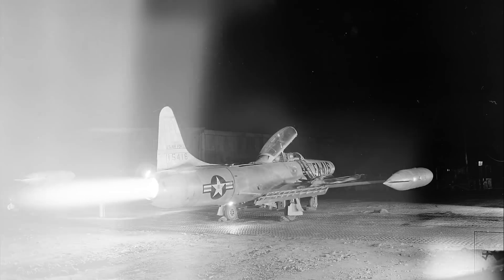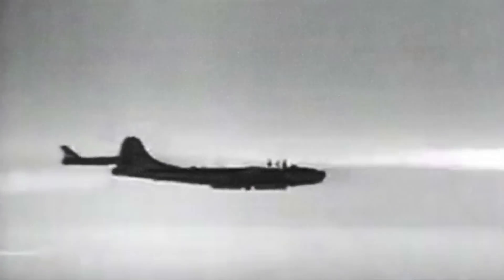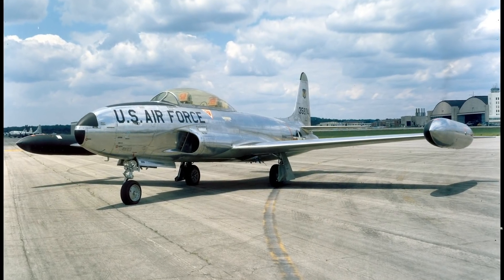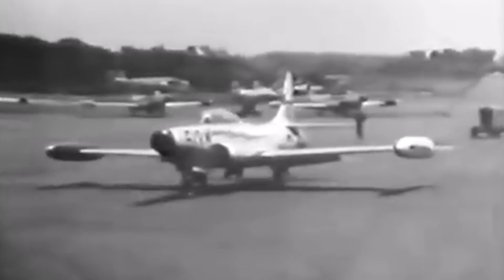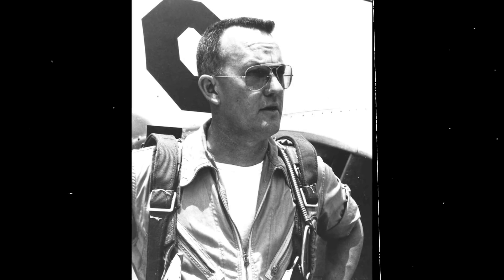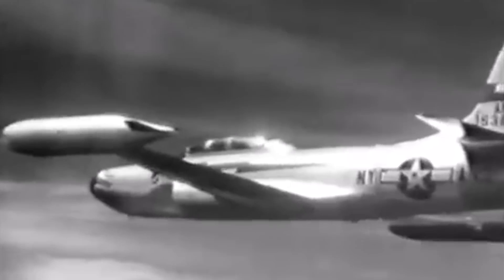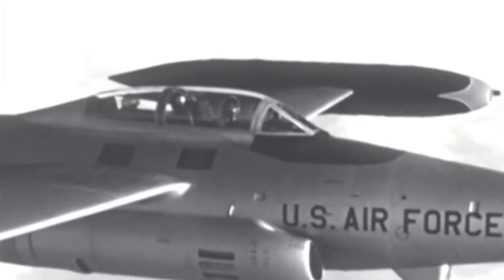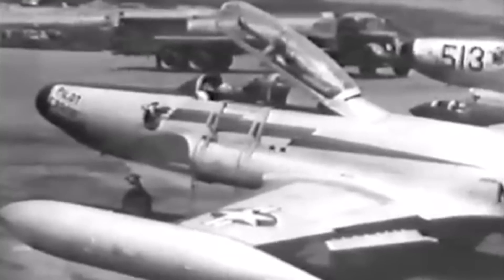F-94 – The First Air Force Jet with an Afterburner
Lockheed’s F-94 Starfire was the first US jet with an afterburner developed as part of the first generation of jet aircraft for the United States Air Force. It adopted several development features from the twin-seat Lockheed T-33 Shooting Star, the F-94 Starfire was created at the end of the 1940s to be an all-weather day and night interceptor.

Entering service in May 1950 under the Air Defense Command, the plane took the piston-engine F-82 Twin Mustang's place in the defense arsenal. Its specific mission would be to target the emerging threat posed by the Soviet’s nuclear-armed Tupolev Tu-4 bomber, which had been reversed engineered from the U.S.’s B-29 Superfortress.

Aside from being the first to feature an afterburner, the Starfire was the first aircraft of its type to see combat in the Korean War in January of 1953. Despite its success, its operational history was brief once the Northrop F-89 Scorpion and North American F-86D Sabre replaced it by mid-1950…